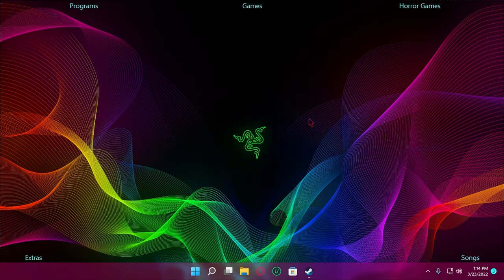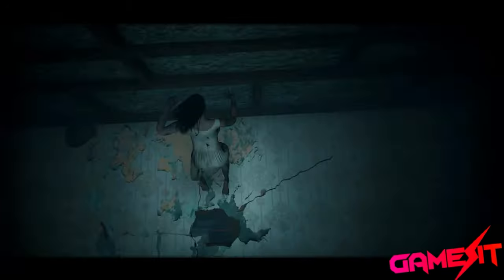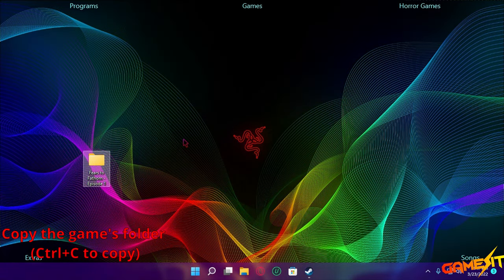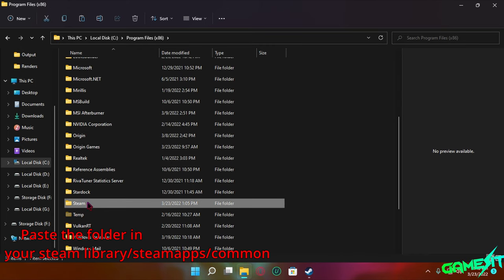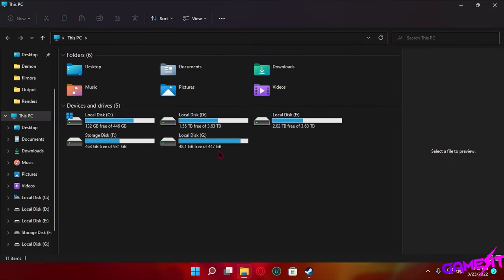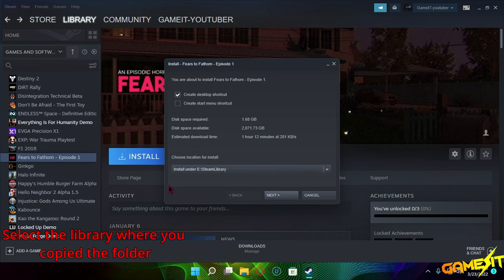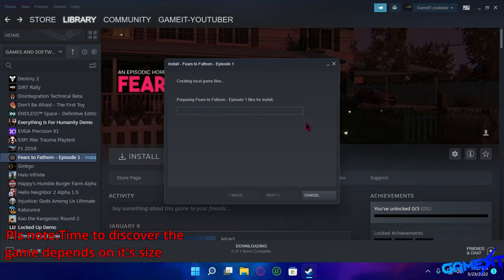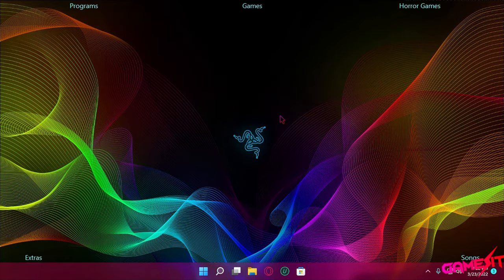How To Install Already Downloaded Steam Games Without Redownloading Them (2023)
What's up guys this is GameIT, in today's video I'll be playing doing a quick tutorial on how to install already downloaded steam games without redownloading them. I hope this video helps!

GameIT.

gameit.

My Channel Features Mostly Horror Gaming, Gameplays, Let's Plays, Walkthroughs, Tutorials, Benchmarks, and More!
You can expect to see me playing almost every gaming genre out there If this is your thing,
 Chapters:
Intro: 00:00
Cool Channel Intro :) : 00:10
The Game Is Currently Not Installed: 00:27
Copy Game To Steam Library: 00:34
Installing The Game 01:29
Important Note: 02:00
Like & Subscribe!!: 02:14
Outro: 02:24